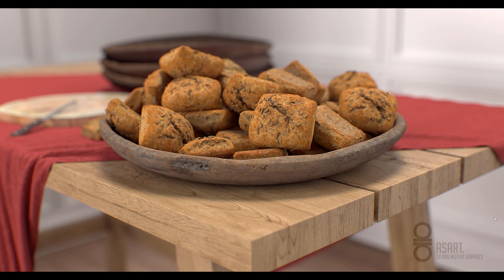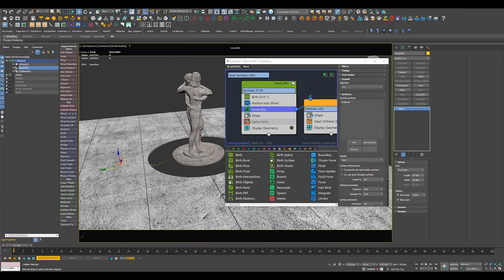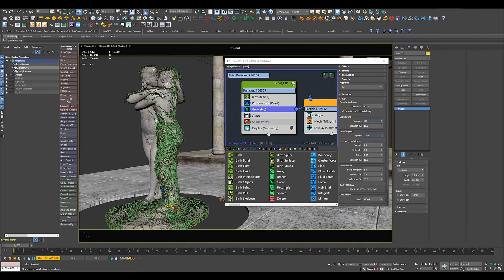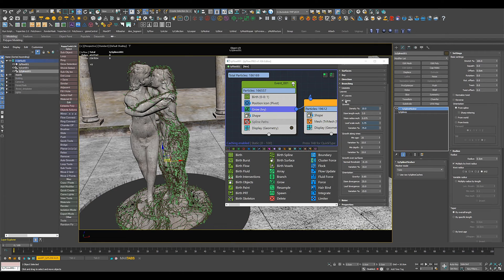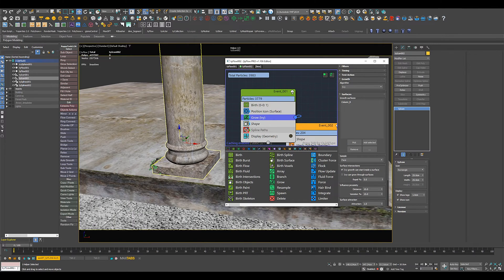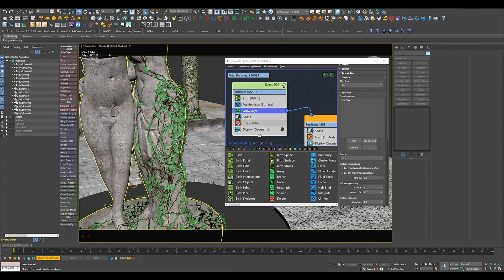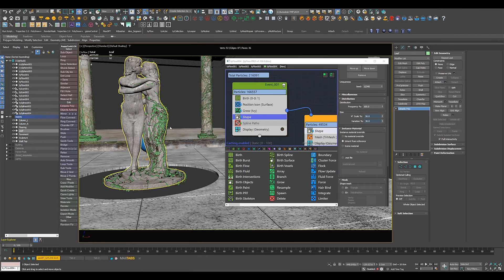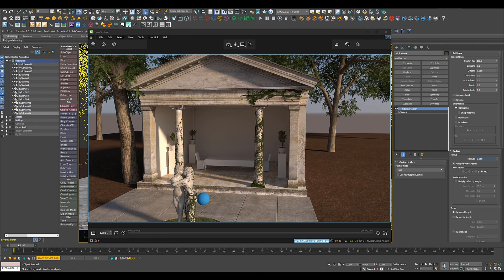TyFLOW for ARCHVIZ - Tutorial Series - Part 03 / Ivy Growth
.: asART. 3D & motion graphics :.
Welcome to the third part of 'tyFLOW for ArchViz' tutorial series. In this tutorial, we guide you through the process of using tyFLOW presets in order to grow some ivy on different surfaces. This is one of the most simple and efficient ways for creating some beautiful looking ivy growth for your ArchViz projects.